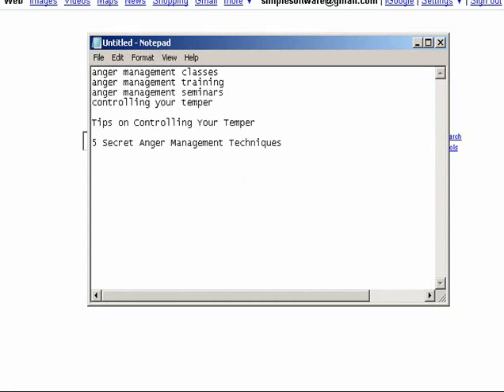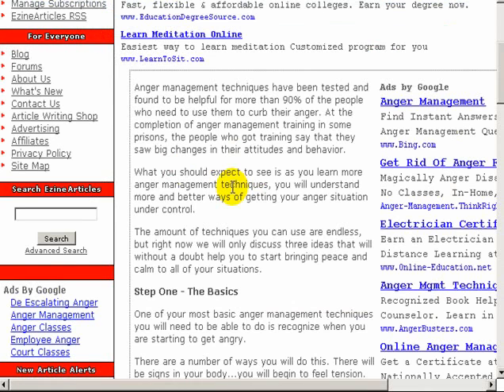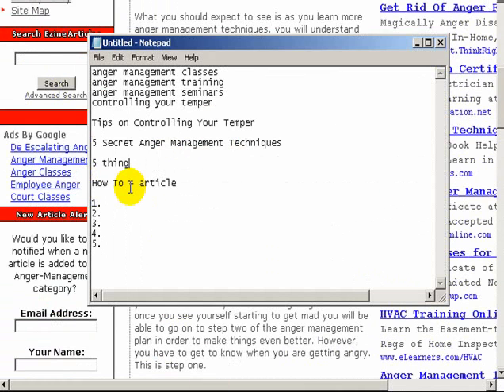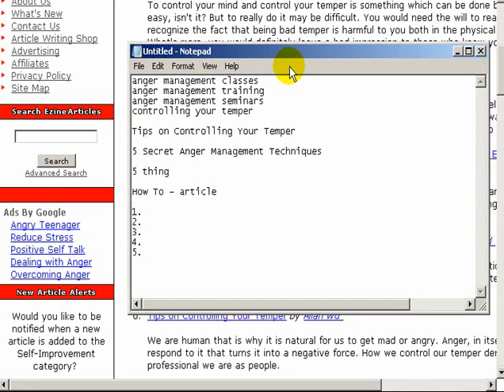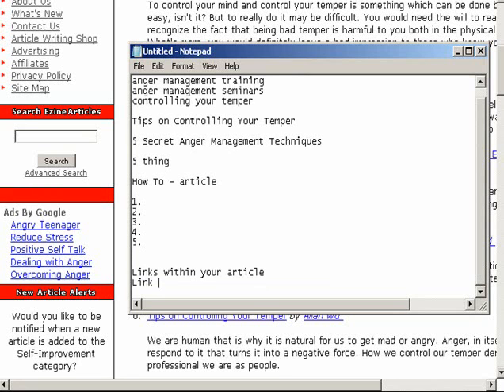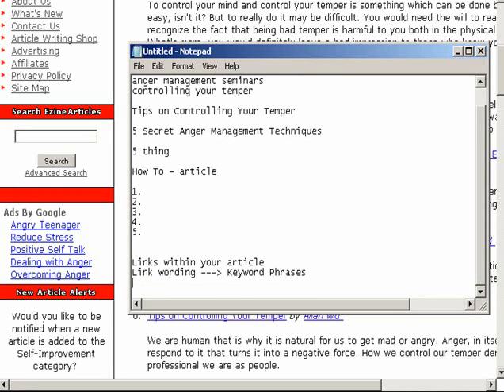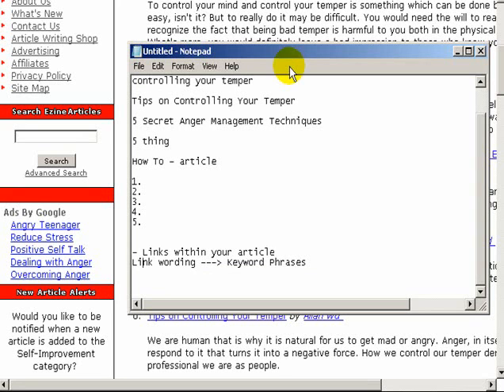Twitter magic 4 part 1.wmv